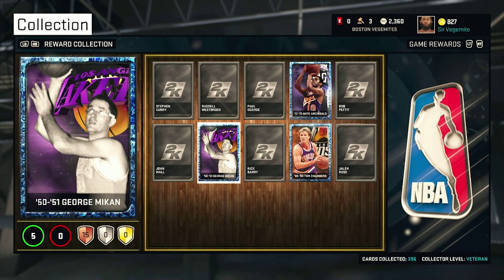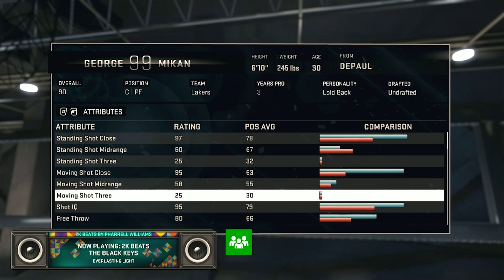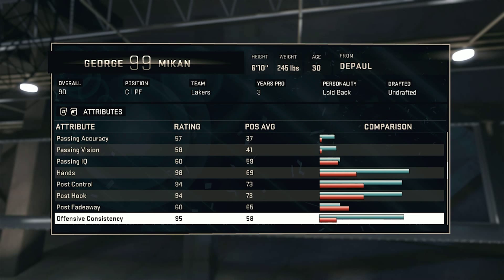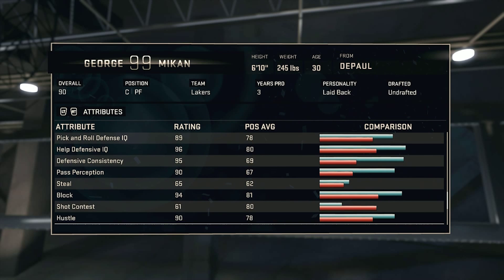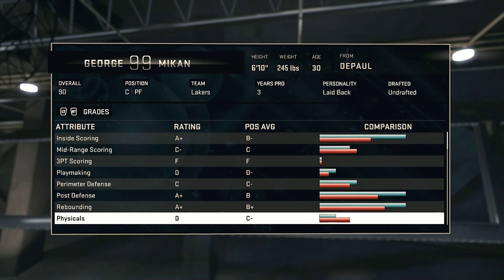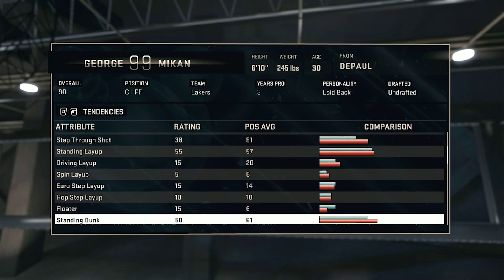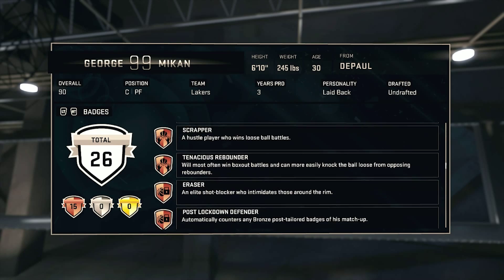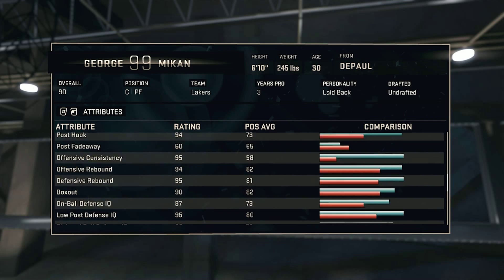Sapphire George Mikan NBA 2k15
In this short video Nick will be briefly showing the stats for the sapphire George Mikan card in NBA 2k15. He is worth it :)